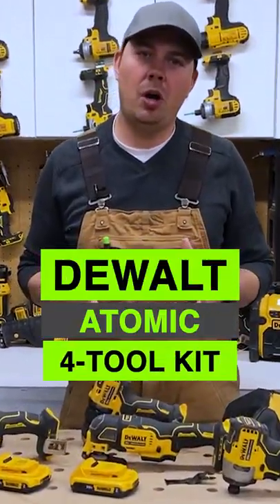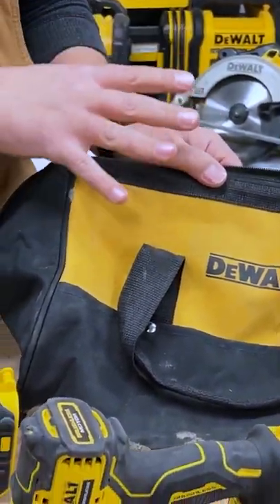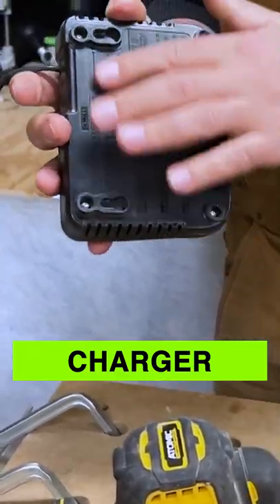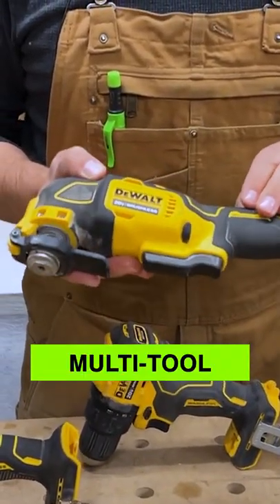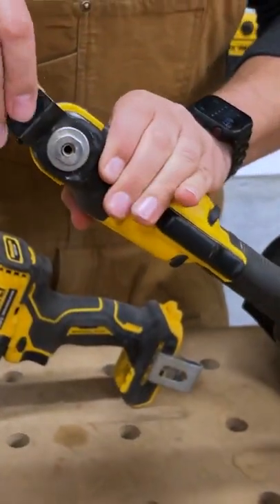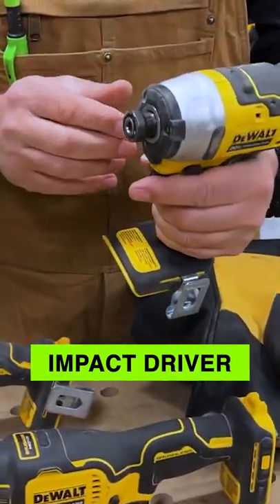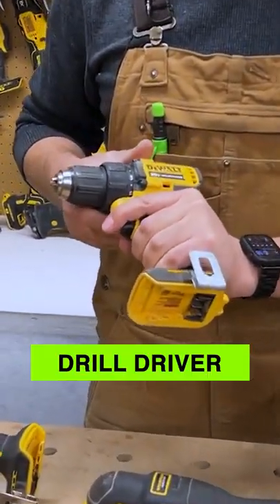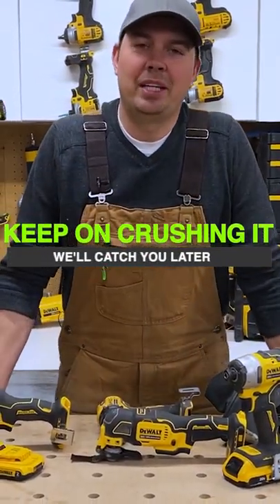What's in the kit?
The Dewalt Atomic 4 Tool Kit DCK489D2 is on Amazon

6 MONTHS OF DISNEY+ FREE
When you sign up for Amazon Music Unlimited